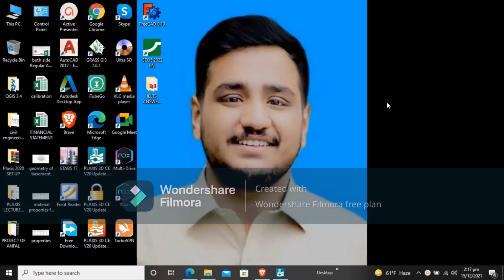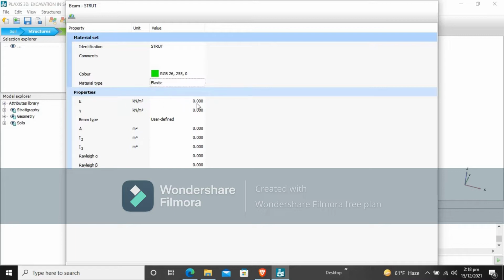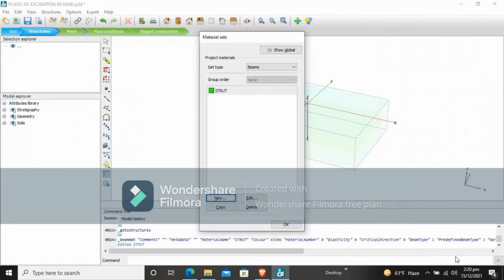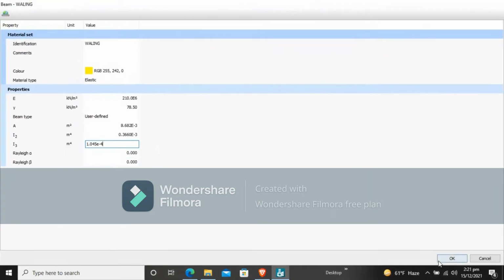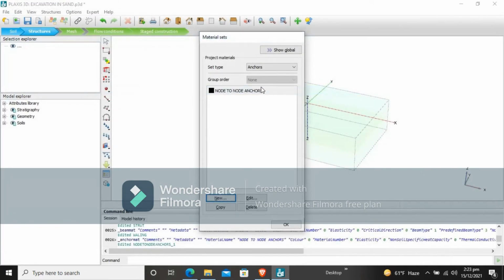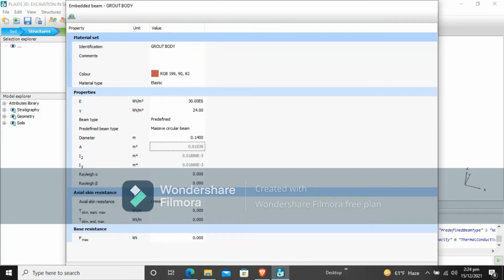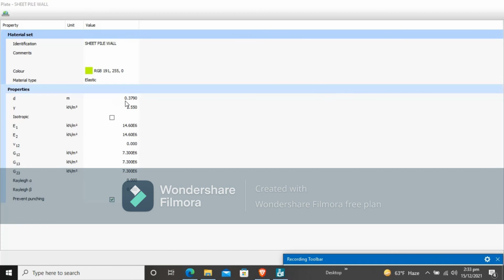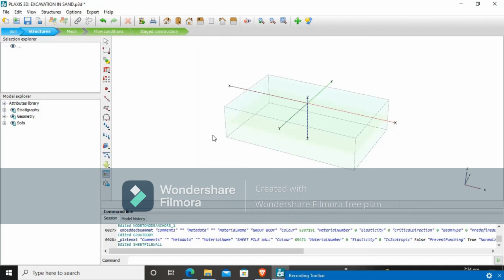Excavation in Sand Creating Materials for Structural Elements